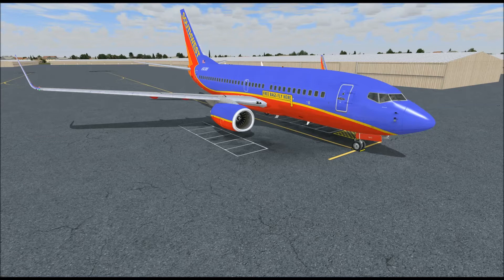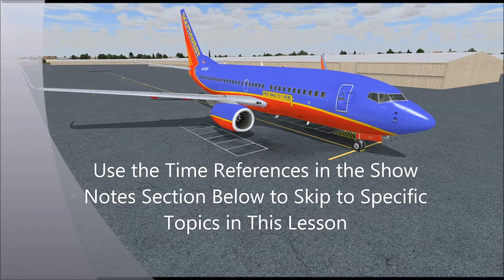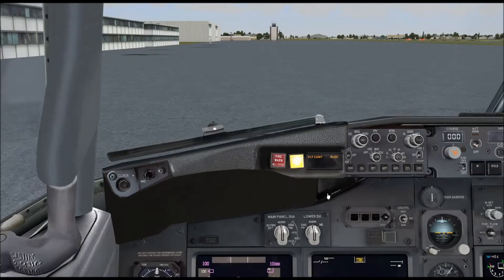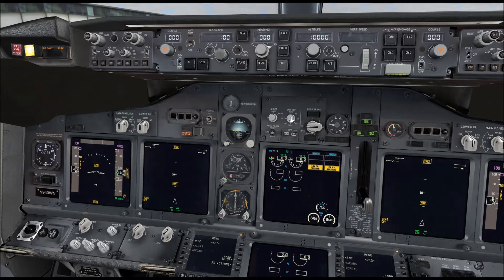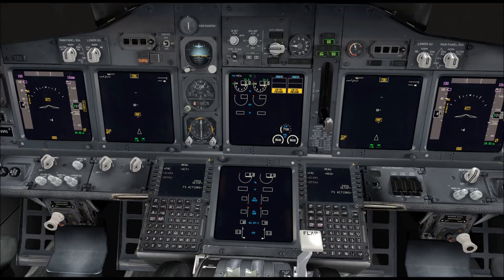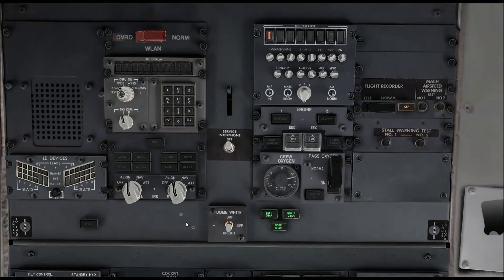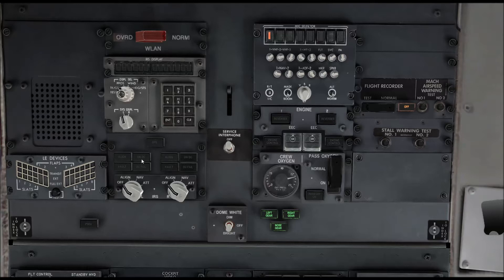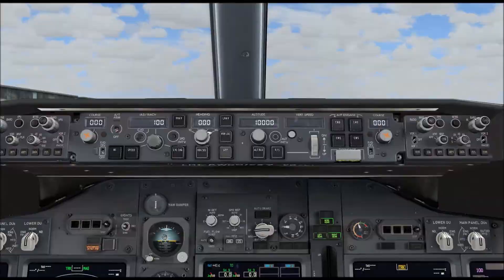FMC Ground Operations for the PMDG NGX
Click on the Time Link to the right of each title to jump straight to that portion of the video.

IRS Alignment 3:34

Position Initialization 4:49

Buttons and Layout 6:11

Completing IRS Alignment 9:06

Setting up a Route in the FMC 9:44

Manually Entering Waypoints 11:14

Loading a Saved Company Route 17:36

Performance Initialization 19:28

Entering Takeoff and Climb Performance 25:40

Entering Takeoff Data (Flaps/Center of Gravity/Etc...) 27:42

Choosing the Departure Runway and SID 30:54

Verifying Your Route on the Nav Display 33:02

Removing Route Discontinuities 35:10

FMC Vectors Explained 37:42

Removing an Unwanted Waypoint (Delete Method) 39:17

Removing Unwanted Waypoints (Multiple Removals at Once) 39:49

V Speeds Explained 41:21

Fine Tuning Your Takeoff Parameters 43:11

Index Explained 45:57

Climb Page Setup 49:26

Cruise Page Information 50:27

Progress Page Explained 51:02

Descent Page Discussed 51:48